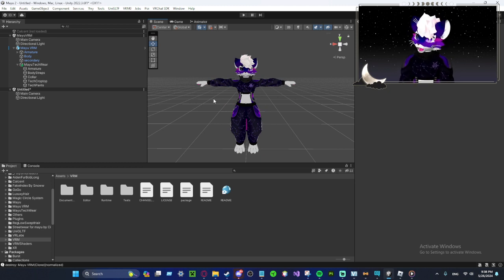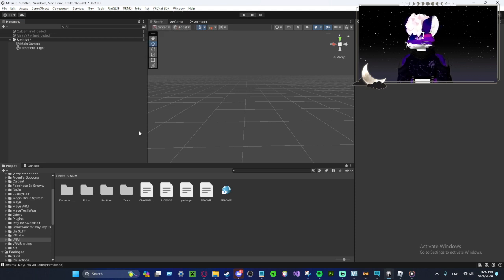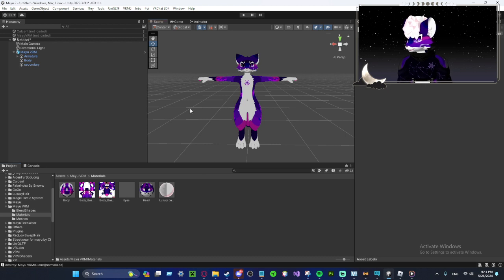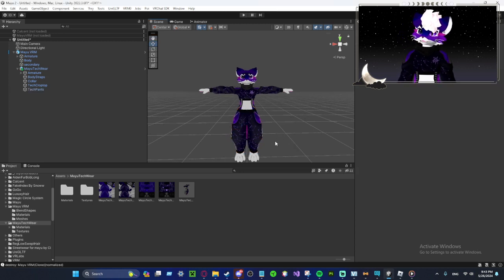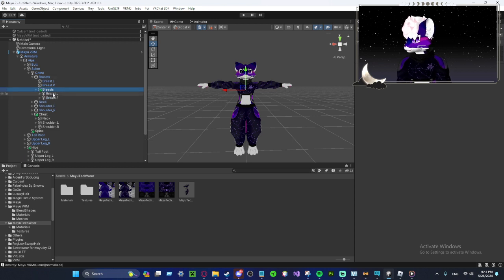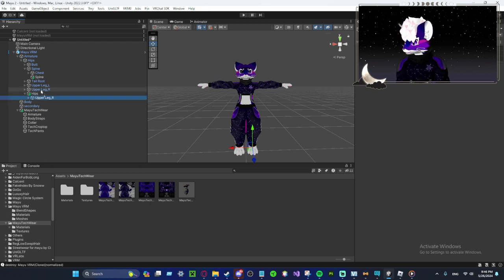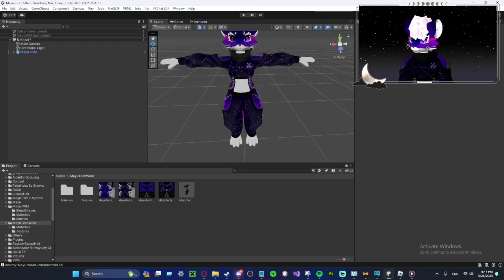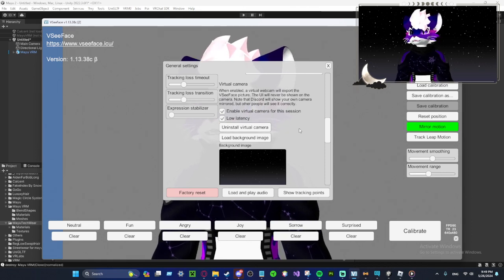How to setup a VRM model for VTubing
In this video I go over how you can setup a Vtuber avatar using a VRM file with your VRchat avatar.

I hope this video helps with setting this up, enjoy!